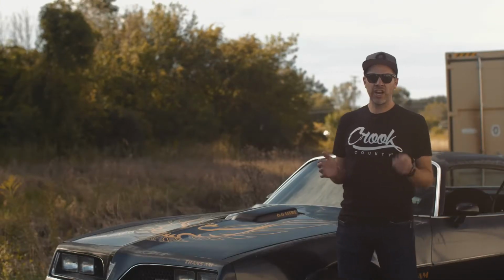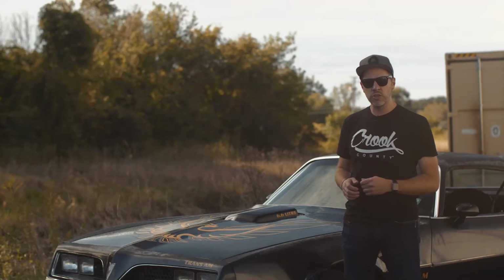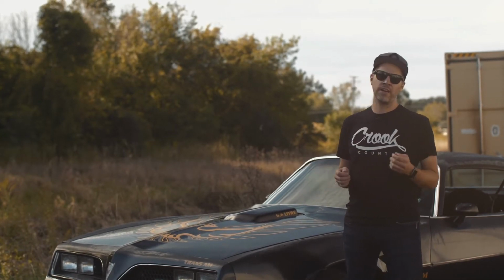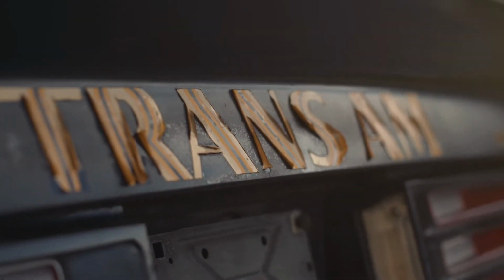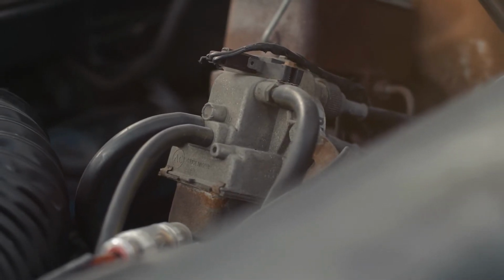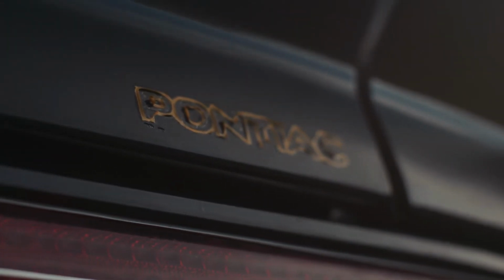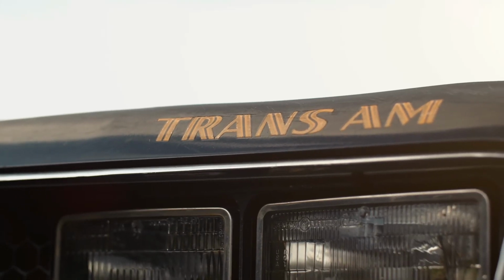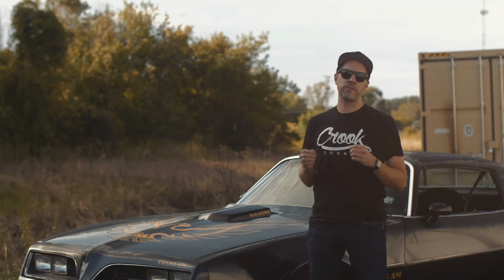Should I Buy My Childhood Dream Car? | 1977 Pontiac Trans Am | Smokey and the Bandit | Cannonball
We are very grateful that our frind Arne Toman of Arne's Antics has shared this video and story of his 1977 Pontiac Trans Am. Now, why buy this 1977 patina version and build a Cannonball car when he already has a 1978? This video tells it all.

Owner - Arne Toman
Car - 1977 Pontiac Trans Am

Be sure to check out all of Arne's action on his media channels below

Are you bored at home and miss attending car shows and meets? Go Review Your Own Car! 🎥🚗 Tag ReviewYOC and we will feature your video on our channels 🙌⁣